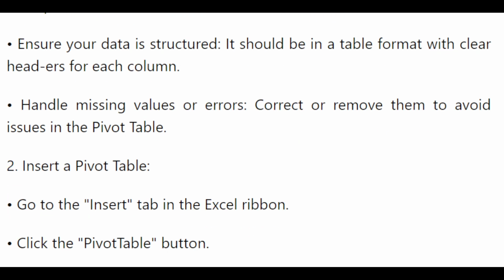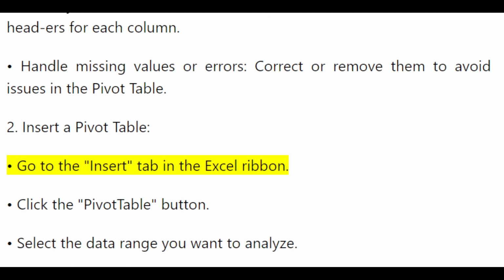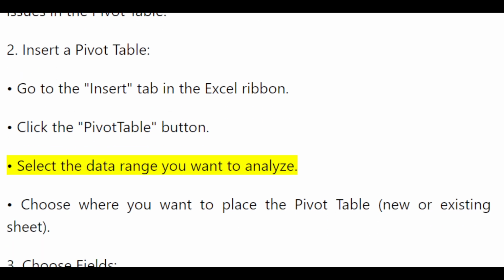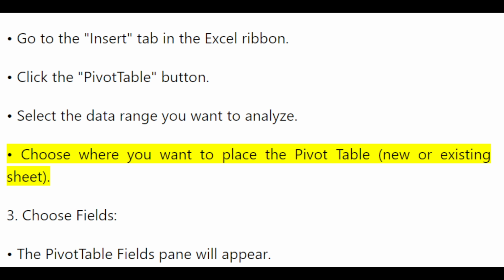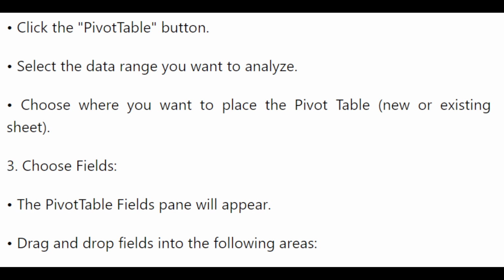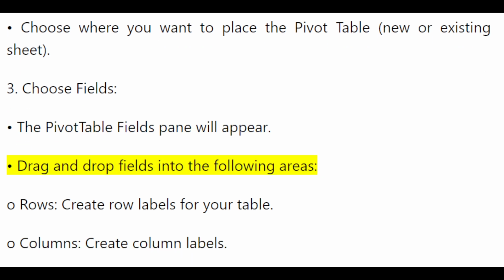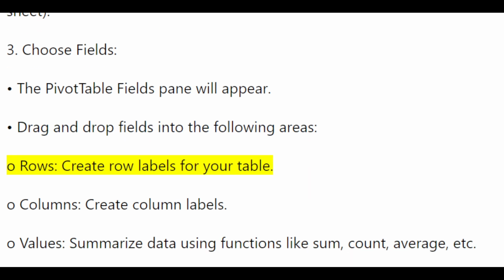How to Create Pivot Tables in excel for data analysis Episode4